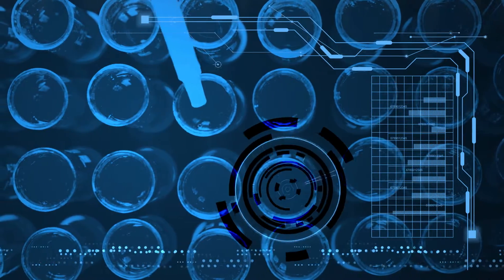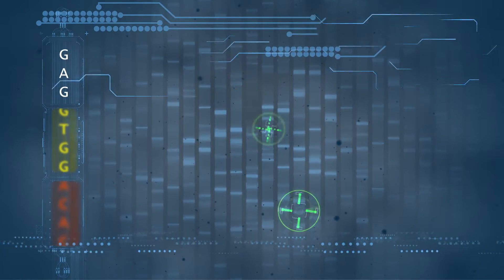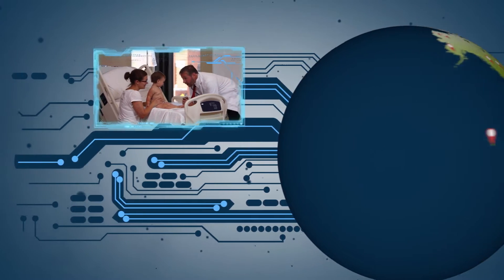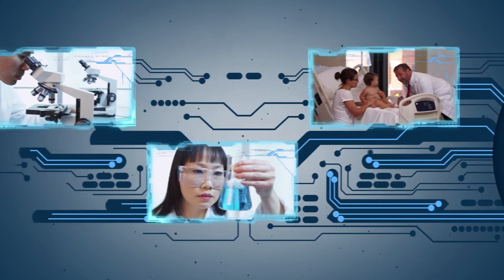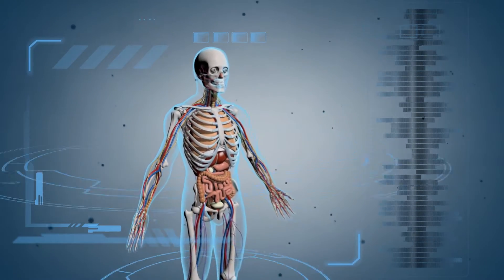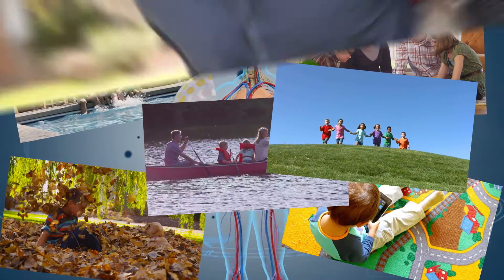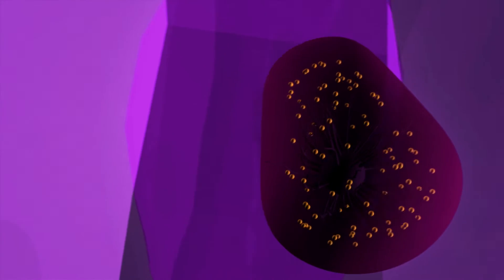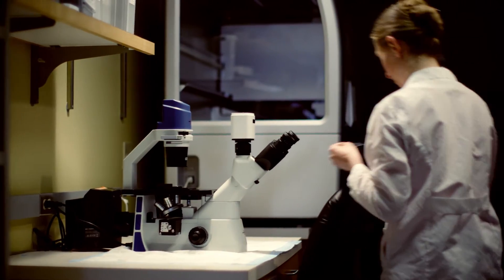Research Institue for Children's Health